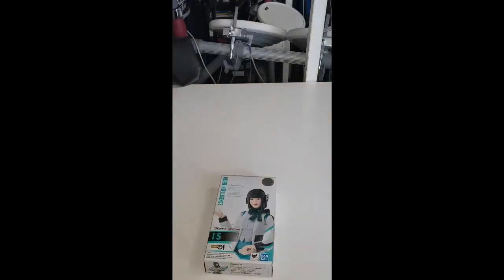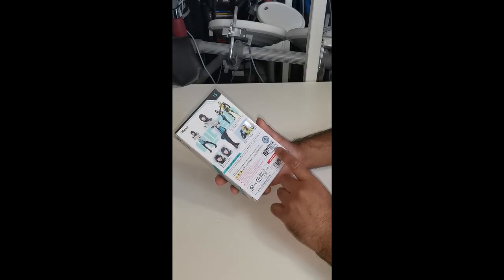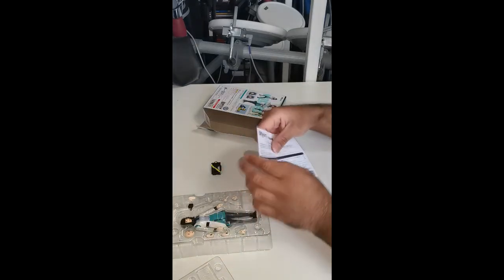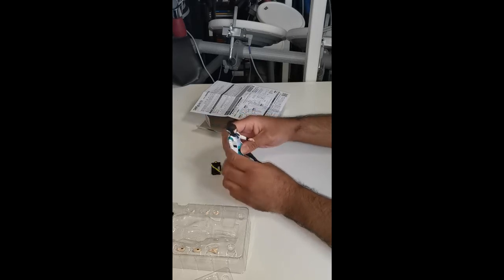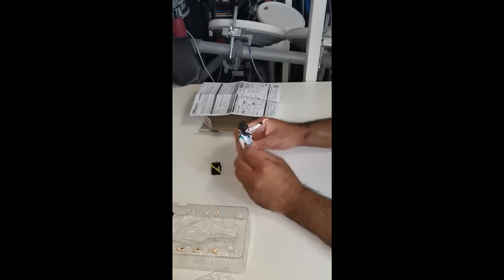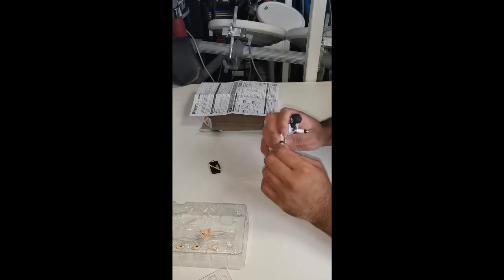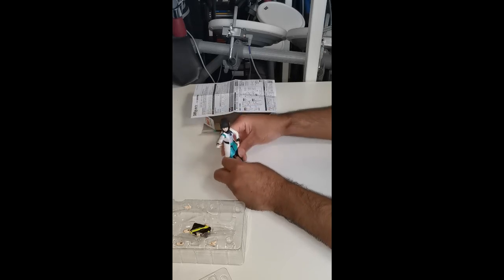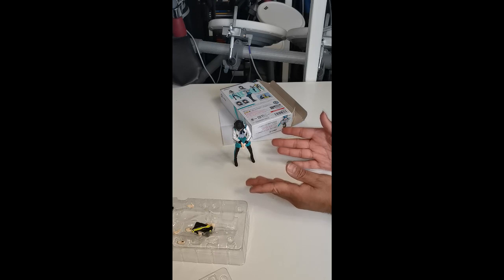Toku Unboxing S.H.Figuarts Secretary Is 'Izu' (From Kamen Rider Zero-One)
[RyuKiva] Hello everyone on the internet!
Aruto Jaaa Naito! Fresh off my porch and out the packaging, my own personal Secretary Humagear is ready to assist, Secretary Is 'Izu' out the box!